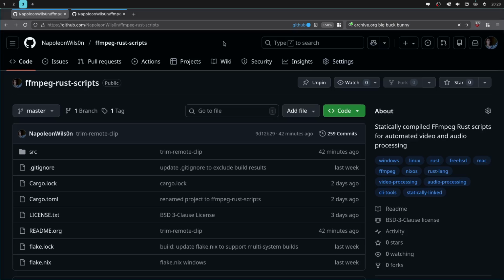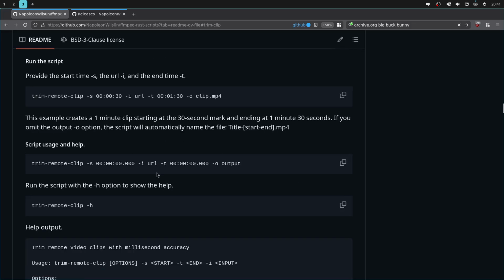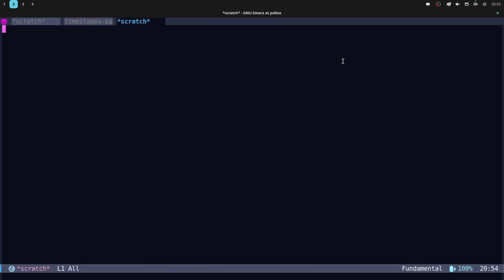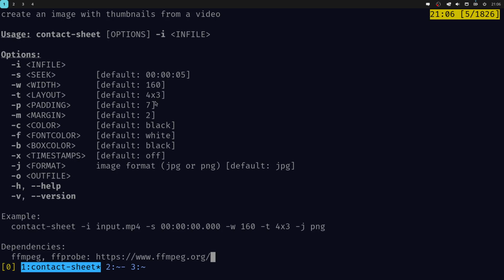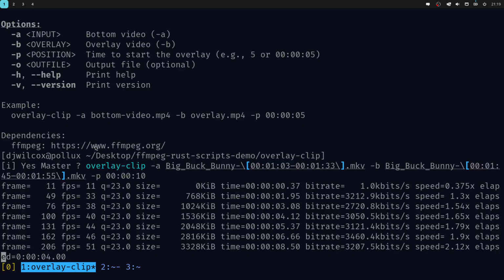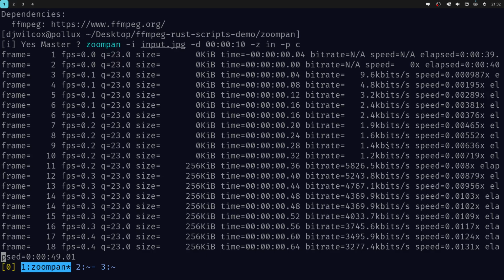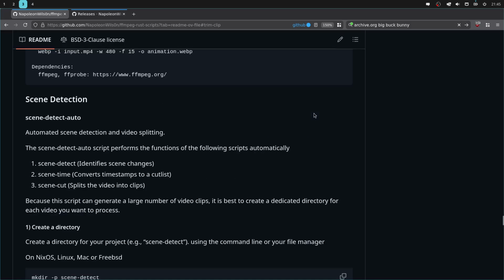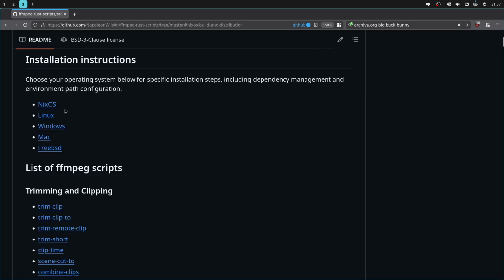FFmpeg Rust Scripts for Linux, Windows, Mac, NixOS and Freebsd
FFmpeg Rust Scripts - github repository

The tools are organized into functional categories.

Scene Detection & Cutting: Automatically identify scene changes and split videos into logical segments.
Trimming & Clipping: Precise tools for extracting clips using timestamps, durations, or remote URLs.
Chapters & Metadata: Extract, create, and manage metadata and chapter markers for media files.
Overlays & Transitions: Add fades, crossfades, Picture-in-Picture (PiP) effects, and Ken Burns animations.
Visualization & Analysis: Generate waveforms, scopes, and measure EBU R128 loudness levels.
Conversion & Extras: Create high-quality GIFs, WebP images, and handle time format conversions.

This project is designed to be cross-platform and work on:

NixOS (via Home Manager)
Linux (standard distributions like Ubuntu, Arch, etc.)
Windows (Windows 10/11)
macOS
FreeBSD

Statically Compiled Binaries: Provided for NixOS, Linux, and Windows.

These are standalone executables that do not require a Rust runtime to be installed on your system.

Manual Compilation: For macOS and FreeBSD, you will need to install the Rust toolchain and compile the scripts from source to ensure compatibility with your specific system architecture.

Chapters

00:00:00 Intro
00:02:15 Releases
00:02:39 Project
00:04:40 trim-clip
00:09:15 trim-clip-to
00:12:14 trim-remote-clip
00:15:41 trim-short
00:23:31 clip-time
00:26:25 scene-cut-to
00:27:43 combine-clips
00:30:23 waveform
00:32:11 scopes
00:35:08 ebu-meter
00:37:11 contact-sheet
00:41:04 chapter-csv
00:43:05 chapter-add
00:45:07 chapter-extract
00:47:12 subtitle-add
00:49:48 overlay-clip
00:52:54 overlay-pip
00:55:56 fade-clip
00:57:24 xfade
01:00:33 pan-scan
01:02:05 zoompan
01:06:03 audio-silence
01:07:30 extract-frame
01:09:25 img2video
01:11:50 sexagesimal-time
01:12:45 vid2gif
01:15:11 webp
01:16:41 scene-detect-auto
01:20:34 scene-images
01:22:52 source code